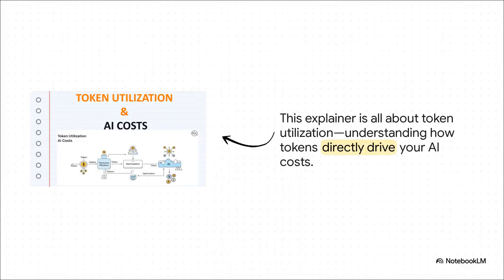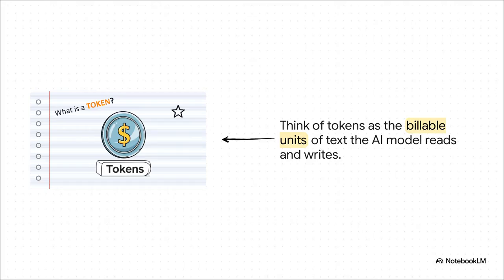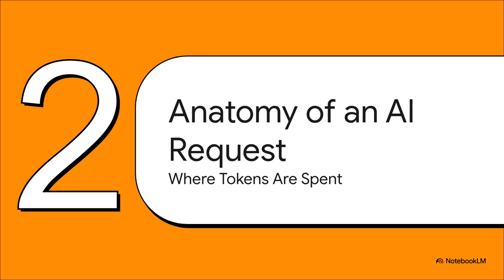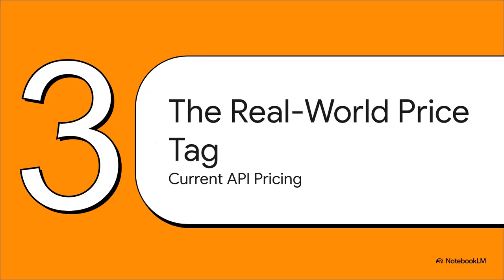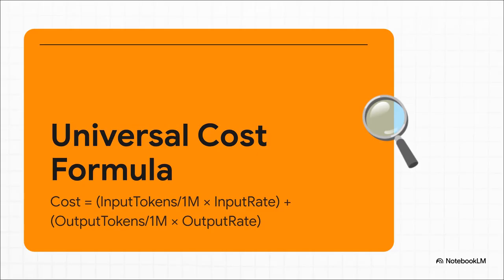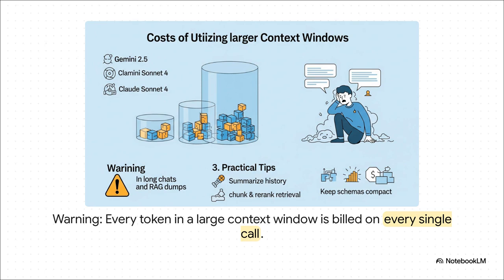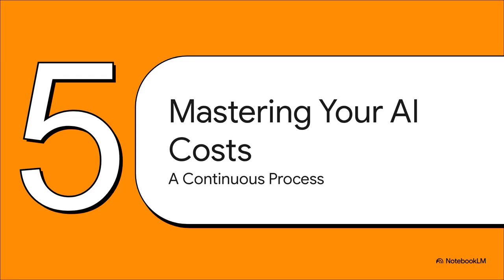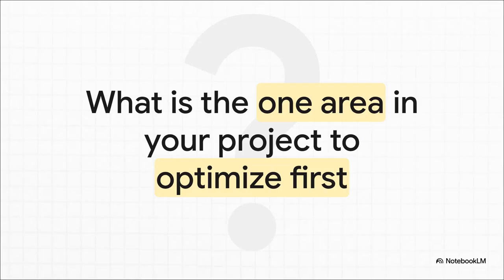Every Token Should Have a Job Mastering AI Costs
I tried to explain the best way possible to understand the following:
What it costs?
What happens in the backend?
What is my check list?

I have put in serious effort to explain this better for everyones understanding.
Here are my source documents, research, and slides for you to use!
Enjoy learning!